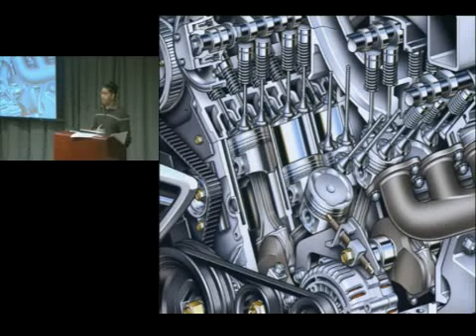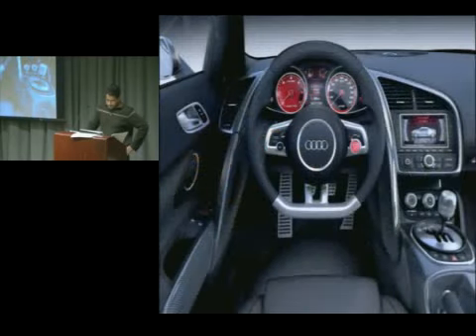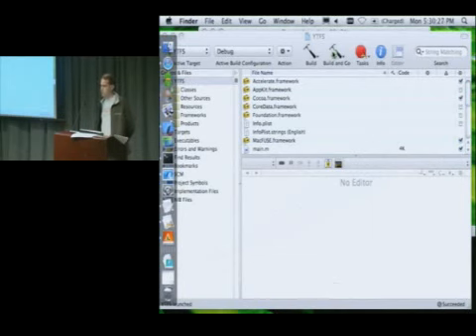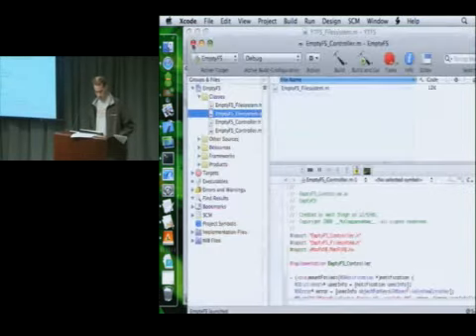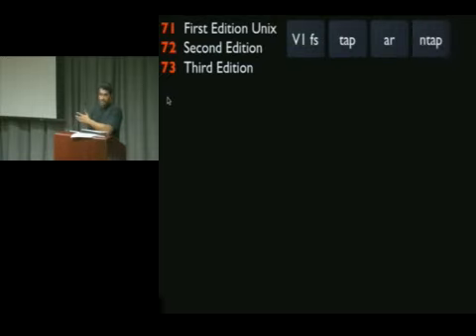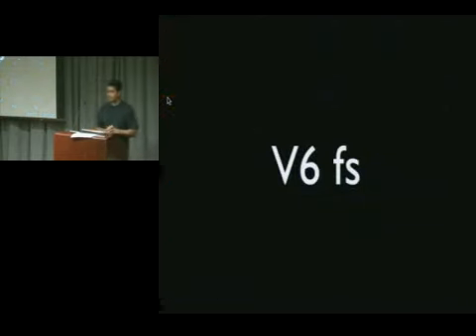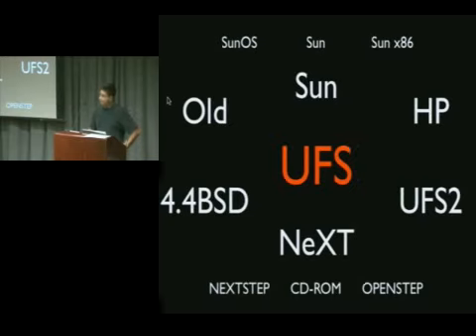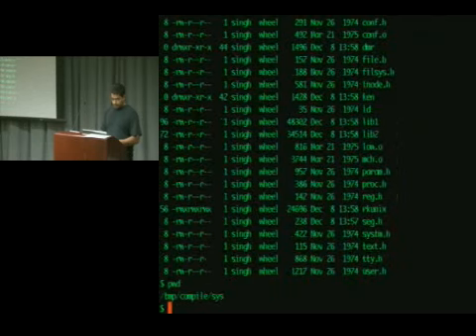MacFUSE State of the Union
MacFUSE has come a long way since its introduction at Macworld 2007. There are tons of new features and improvements in this upcoming MacFUSE 2.0 release. To share all that's new in MacFUSE with developers and users, we will have a State of the Union talk.

We will show you how it's easier than ever before to write your own file systems using the tools and programming language of your choice. Some of the highlights of the talk are as follows.

* How to leverage new features in MacFUSE make your file system act more like a native Mac OS X file system.

* How to use the power of DTrace to debug and analyze your file systems and understand Mac OS X file system behavior in general.

* What the upcoming 64-bit support in MacFUSE means for your file systems.

* How to use the new file system templates in MacFUSE to quickly get started on a new file system.

* How to choose the best MacFUSE API for your specific needs.

* What the most important MacFUSE best practices are and how they can help you write less code that does more.

* Advanced and little known tips and tricks.

You will also get to see some interesting and unusual file systems never seen before on Mac OS X.

Speaker Bio:
Amit Singh is an operating systems researcher, programmer, and author. He manages the Macintosh engineering team at Google. Previously, Amit has worked on operating systems at IBM Research and Bell Laboratories. He is the author of the book "Mac OS X Internals: A Systems Approach". Amit also created and maintains osxbook.com and kernelthread.com. Amongst his recent open source contributions is MacFUSE, a Mac OS X implementation of the FUSE (File System in USEr Space) mechanism.